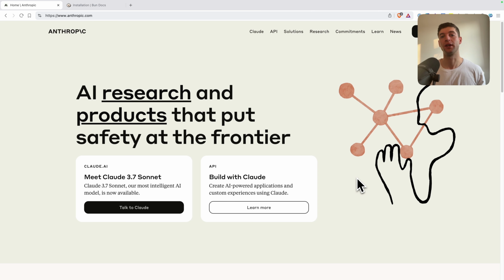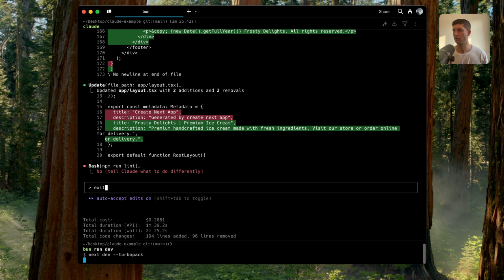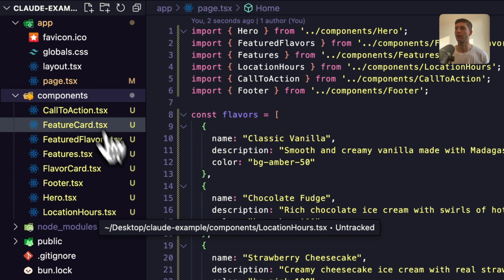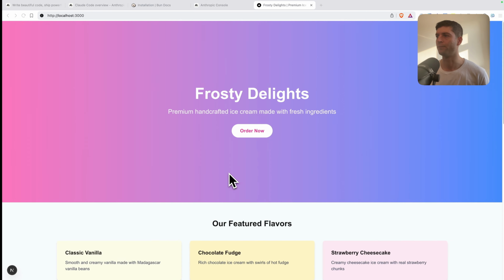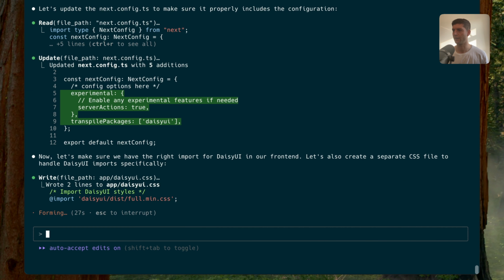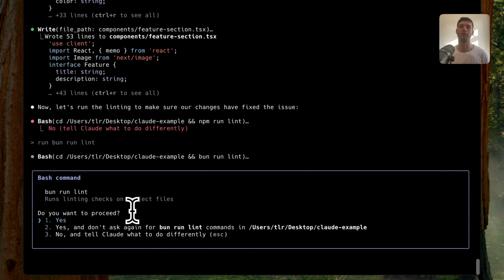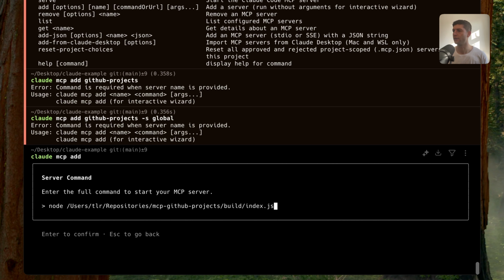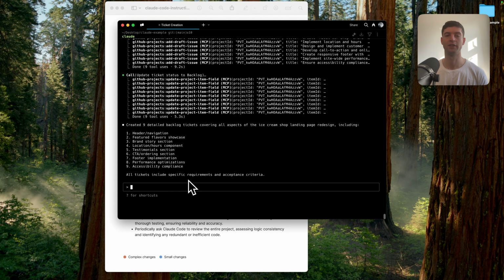7 Claude Code Secrets You Can’t Afford to Miss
Unlock 7 powerful Claude Code secrets that will  transform your web development workflow! Whether you're new to Claude Code or looking to elevate your vibe coding skills, this video is for you.

Learn how to easily set up Claude Code, supercharge your productivity with auto accept mode, master memory management, effortlessly fetch web content, create custom slash commands, harness file path auto-completion, connect seamlessly to MCP servers, and enhance your project's success with extended thinking.

Stop developers with Claude Code experience from taking your job! By the end of this tutorial, you'll confidently harness Claude Code like a pro, build and refactor faster, and ensure your projects stay clean, maintainable, and efficient. Discover industry-leading practices and avoid costly mistakes - your journey to expert-level Claude Code skills begins now.

📖 Timestamps:
00:00 Introduction to Claude Code
05:37 Exploring Auto Accept Mode
09:39 Memory Management in Claude Code
21:13 Web Fetch Feature
29:20 Implementing Custom Slash Commands
31:42 Auto Complete for File Paths
36:24 Connecting to an MCP Server
44:36 Using Extended Thinking in Claude